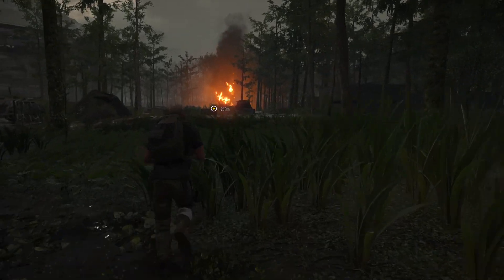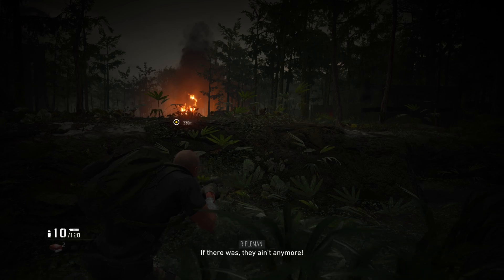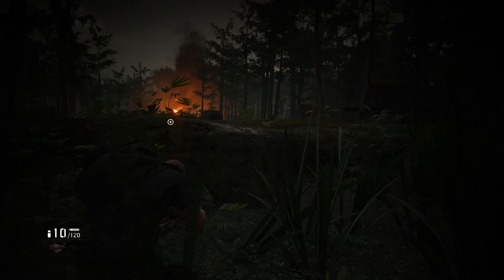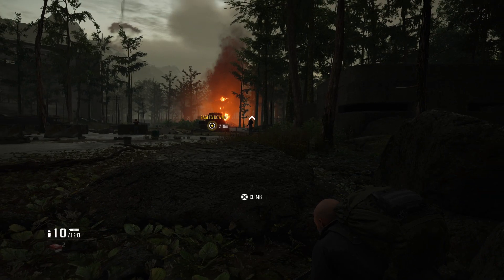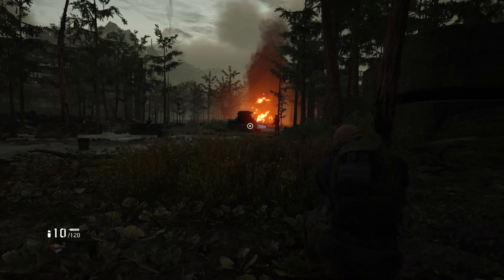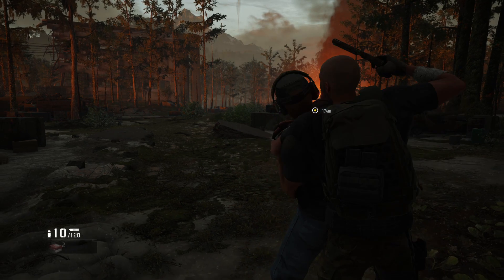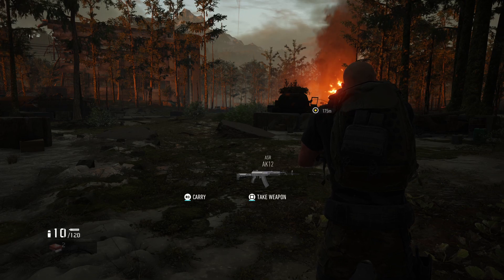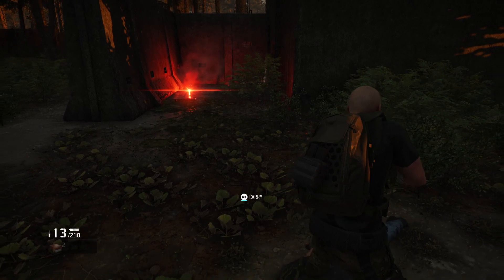Tom Clancy’s Ghost Recon Breakpoint FIRST TAKEDOWN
New game